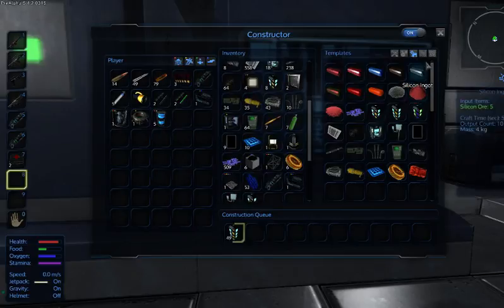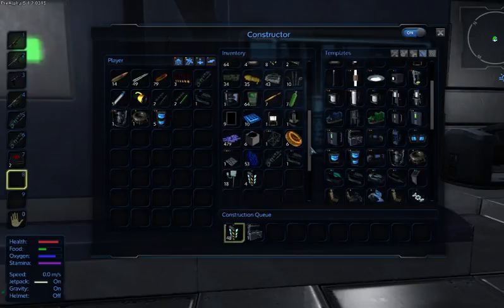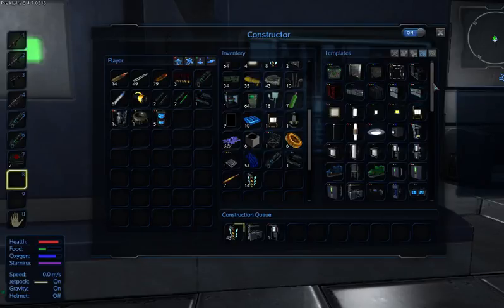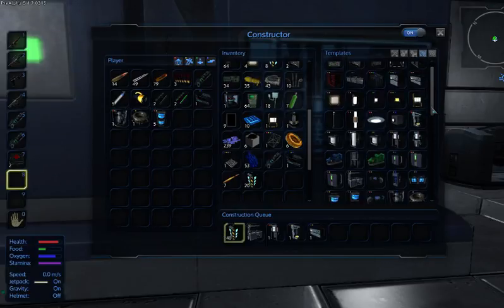Empyrion Galatic Survival Season 4 Day 63